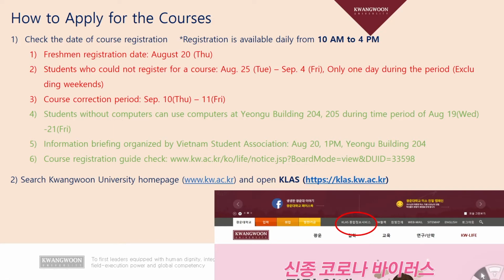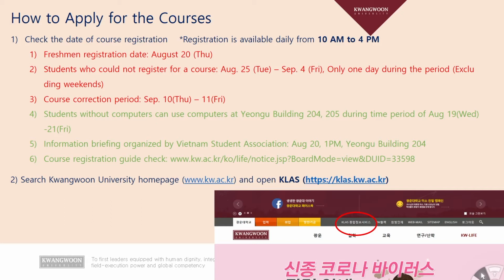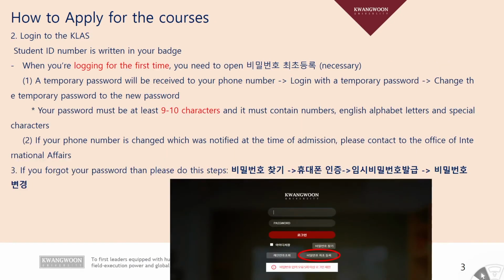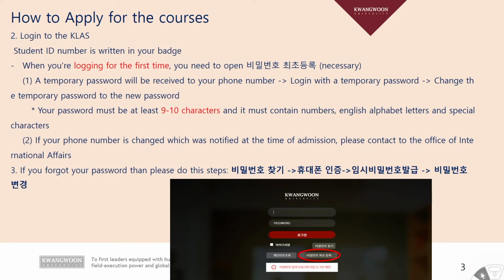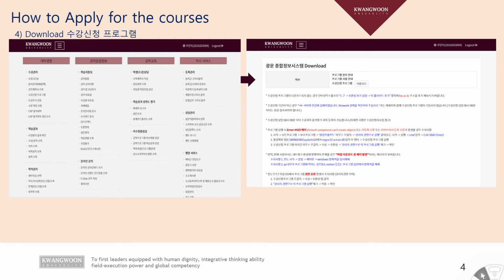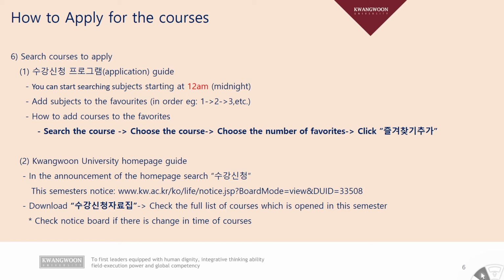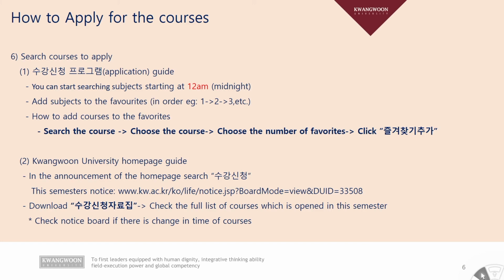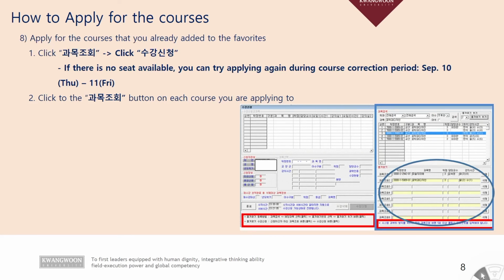Fall Semester Online Course Registration Information